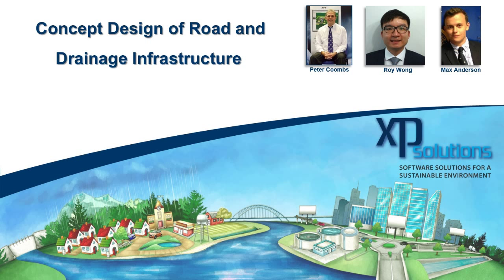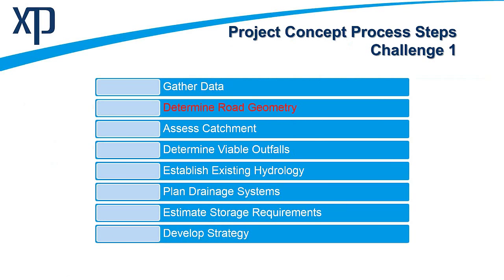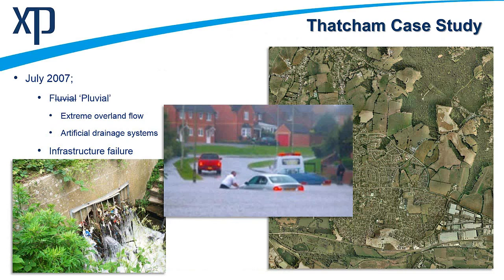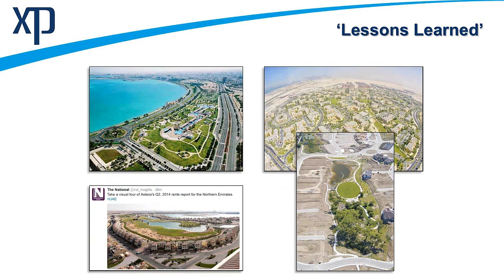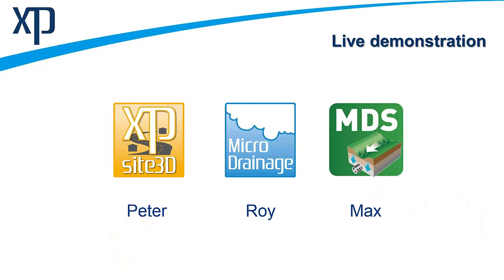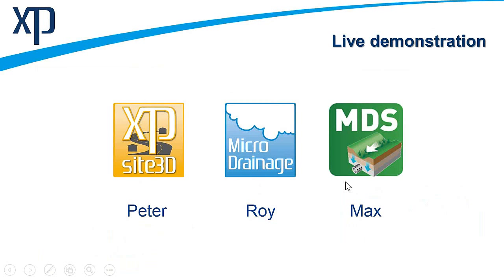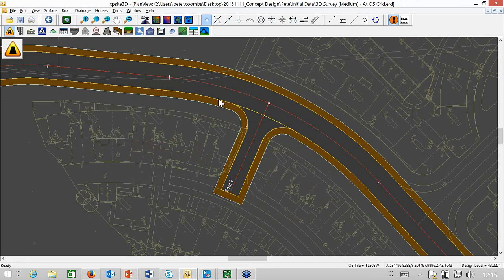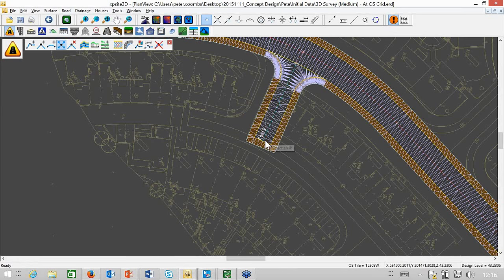Concept Design of Road and Drainage Infrastructure Webinar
Satisfying the needs of approving authorities at the concept can speed up the approval process and help developers/their consultants to focus on the detailed design in a timely manner, saving time, money & wasted effort.

During this webinar we demonstrate how to produce a road layout along with a couple of contrasting drainage approaches to help gain early adoption of the most appropriate drainage strategy.